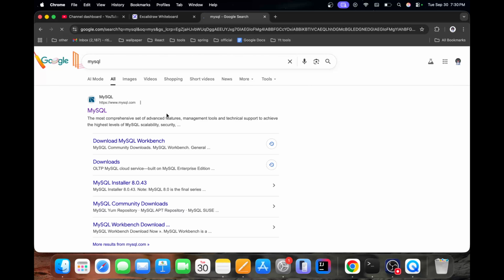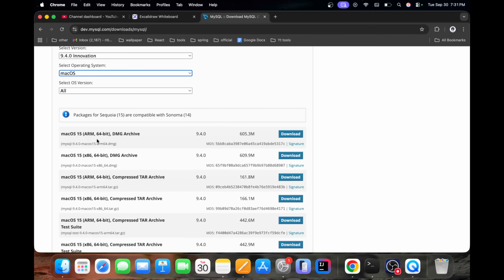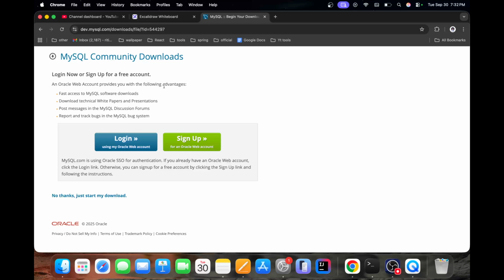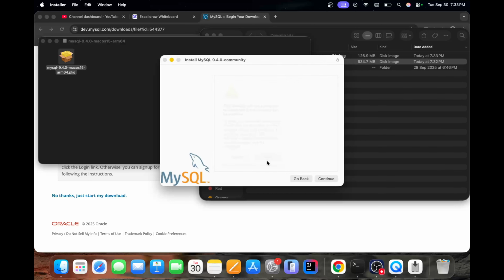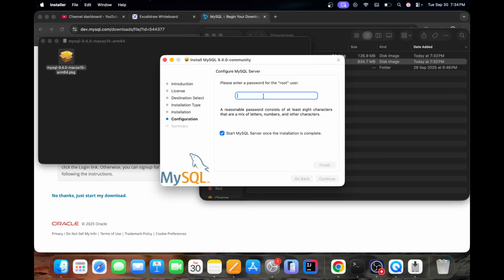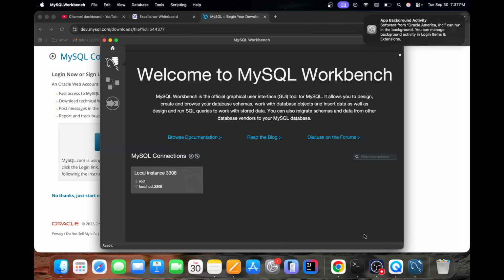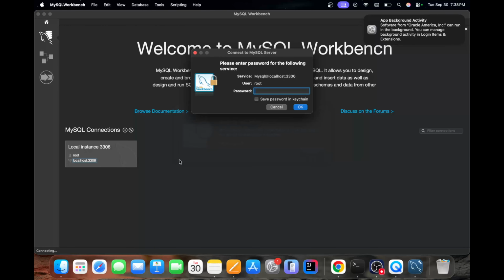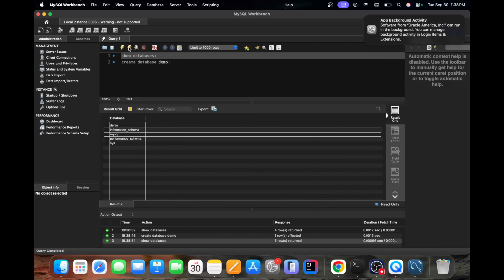How to download and Install MYSQL on macOS | Step by Step Guide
Looking to download and install MySQL on macOS? 🖥️ This step-by-step tutorial will guide you through the complete process of setting up MySQL and MySQL Workbench on your Mac. Whether you’re using a MacBook Air, MacBook Pro, or iMac, this guide is designed for beginners and developers who want to start working with databases on macOS quickly and easily.

In this video, you’ll learn:
✅ How to download the latest MySQL Community Server for macOS
✅ How to install MySQL step by step with clear instructions
✅ How to configure MySQL for the first time
✅ How to install and use MySQL Workbench to manage databases
✅ How to verify that MySQL is working properly on your Mac

MySQL is one of the most widely used relational database management systems (RDBMS), and knowing how to set it up is an essential skill for students, developers, and backend engineers. If you’re learning SQL, web development, or backend frameworks like Java, Spring Boot, Node.js, or Python Django/Flask, having MySQL installed locally will give you hands-on practice to level up your skills.

This tutorial is beginner-friendly but also useful for professionals setting up a clean development environment. By the end of this video, you’ll be fully ready to start creating databases, running SQL queries, and building applications that connect with MySQL on your Mac.